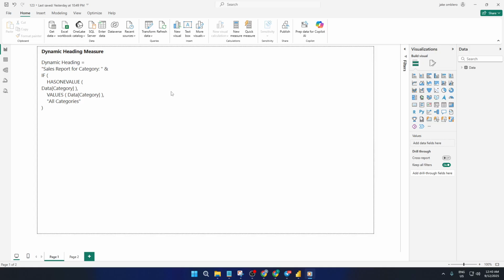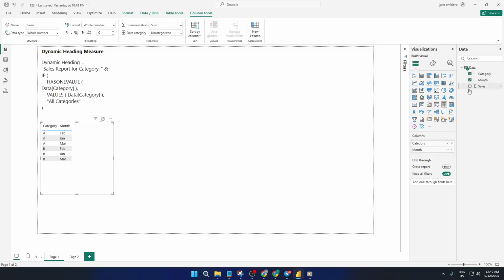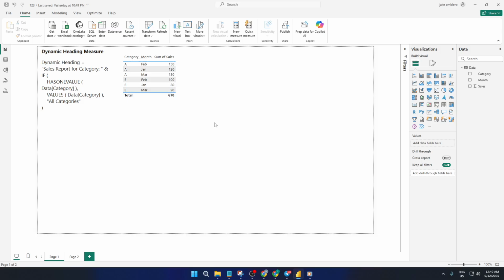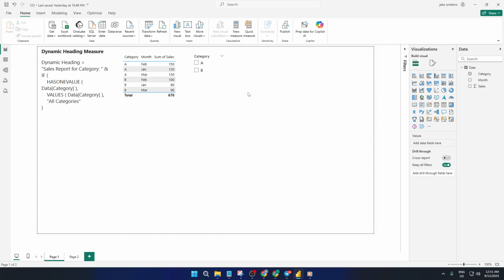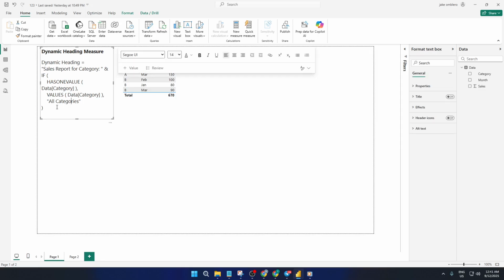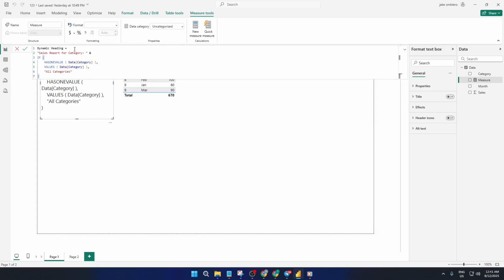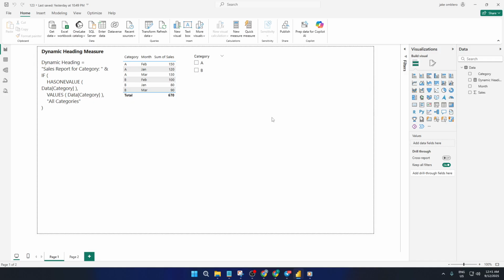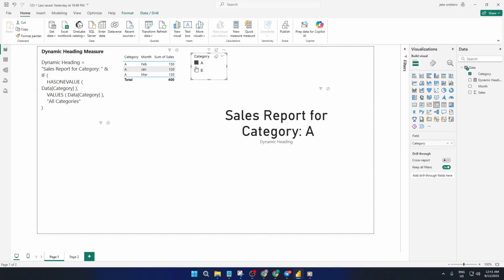How to Create Dynamic Headings in Power BI Using DAX [In 3 Minutes]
Want to create dynamic headings in Power BI that automatically change based on your data or selections? In this tutorial, you'll learn how to use DAX to create headings that update dynamically in your reports.

In this video, you'll learn how to:

✅ Create a DAX measure for your heading
✅ Use functions to return dynamic text
✅ Connect the heading to your report context
✅ Display the dynamic heading in your visual
✅ Test and check the updated result

To create dynamic headings in Power BI using DAX, create a measure that returns text based on your selected filters or report context. You can then apply the measure to a title or visual element so the heading automatically updates when your data or selections change.